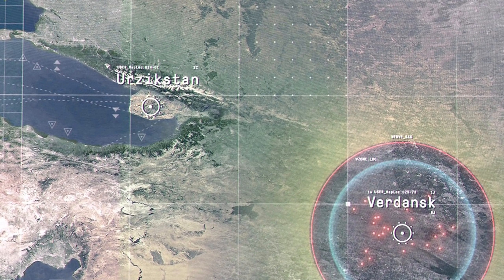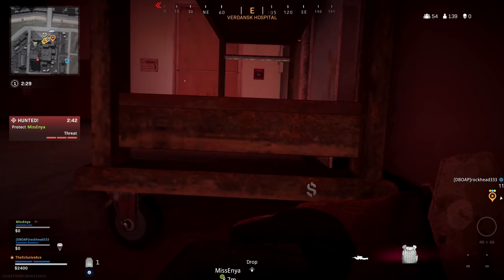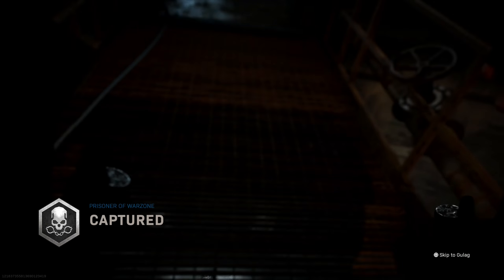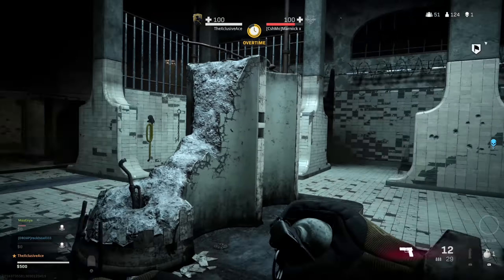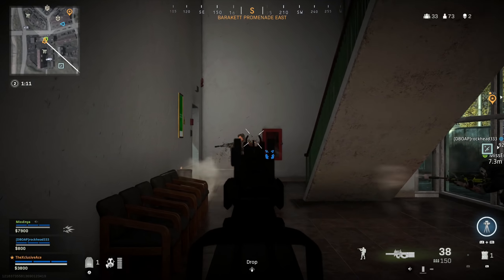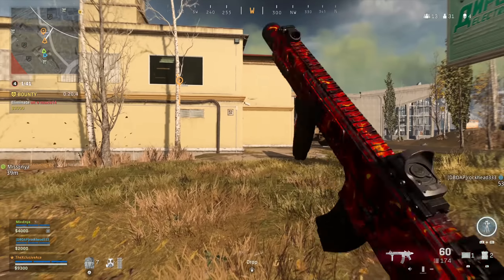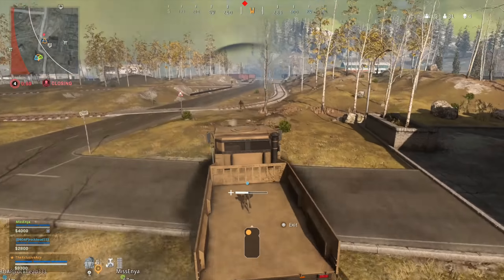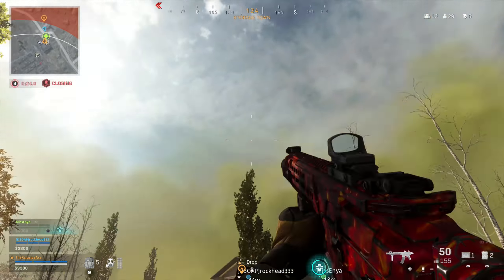New Warzone Map Teased?! | Urzikstan Battle Royale Map (Unconfirmed)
Today I wanted to discuss the possibility of Urzikstan being a brand new map coming to Warzone at some point in the future as well as my speculation for what this map may look like. I also discuss various ways they could implement this map. Do you think Urzikstan will be a new Battle Royale map?